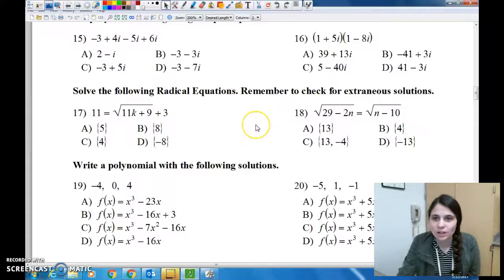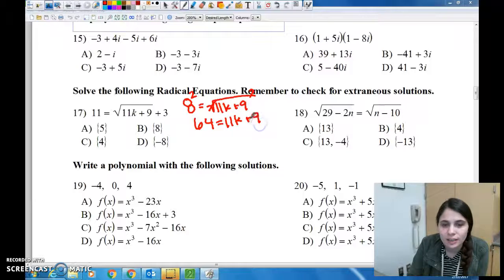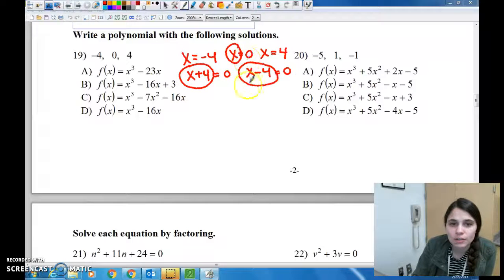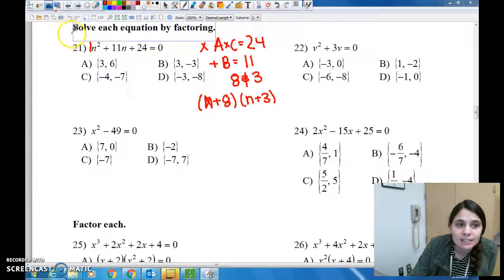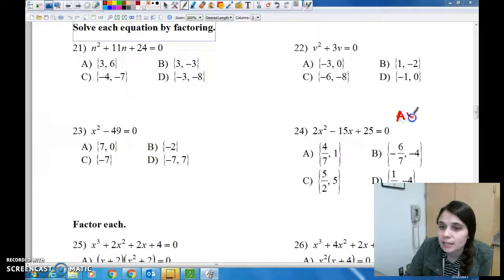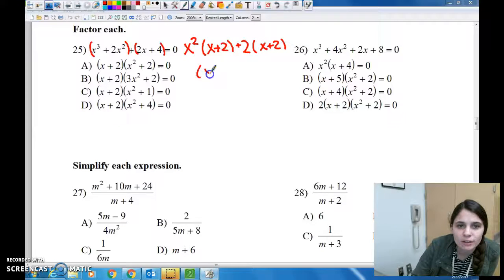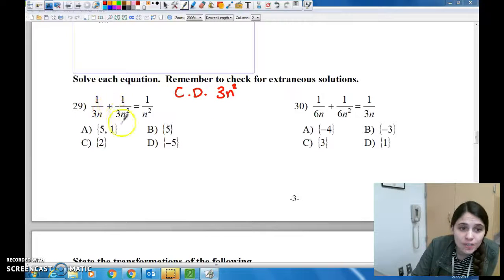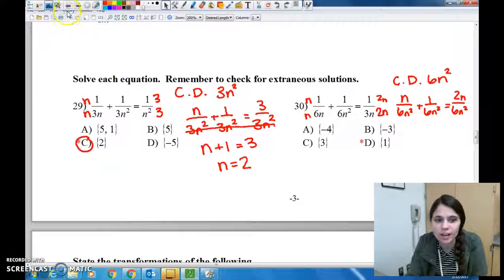Math 3A Final Review #16-30